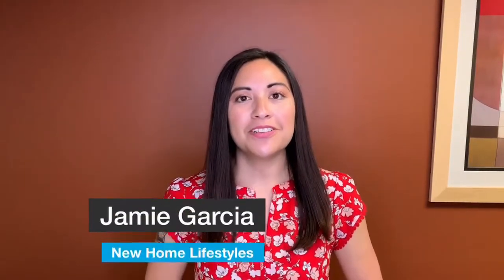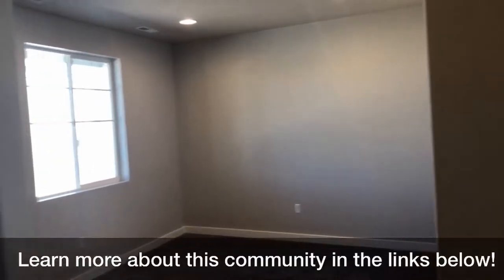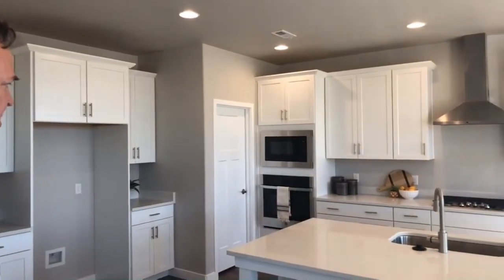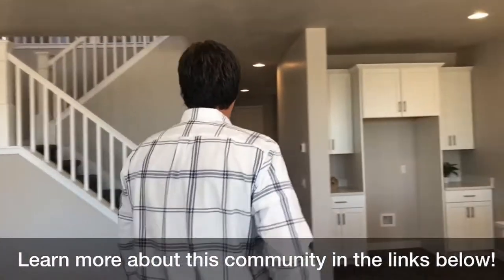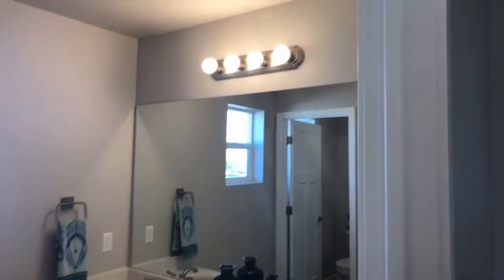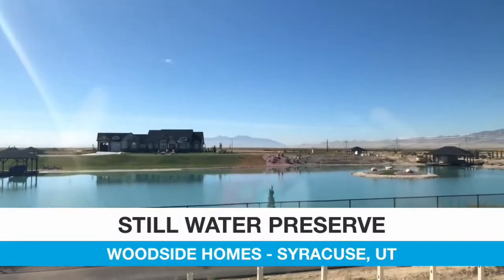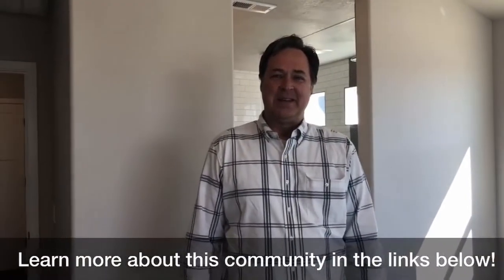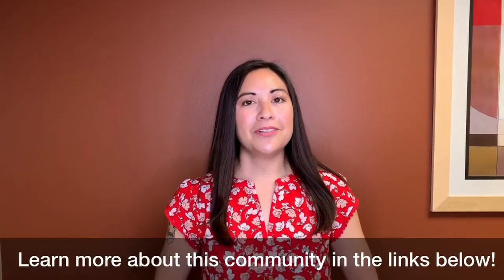New Home Lifestyles - Still Water Preserve by Woodside Homes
New Home Lifestyles is in Syracuse, UT today with Woodside Homes Utah. We’ll be taking a look at the gorgeous Hampton Estate floor plan - just one of the layouts available in the Still Water Preserve community.